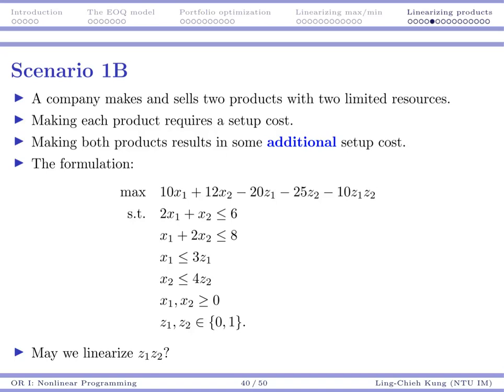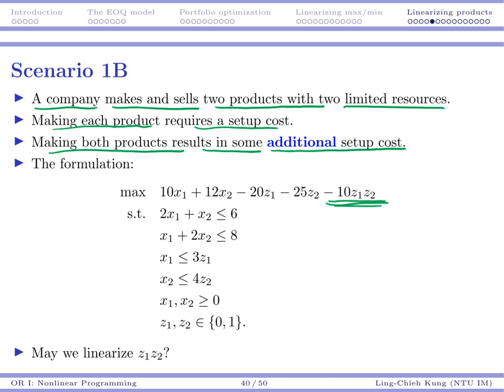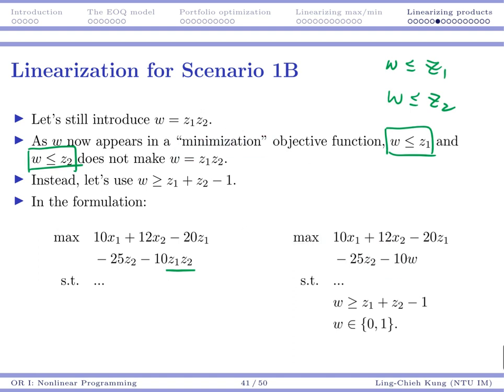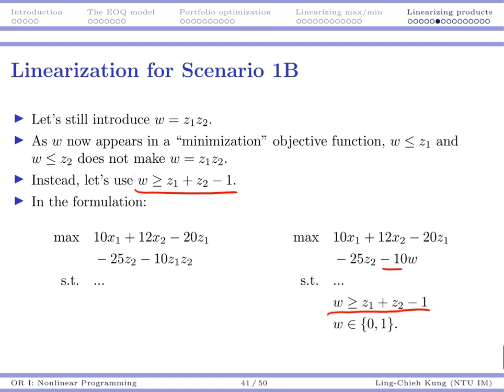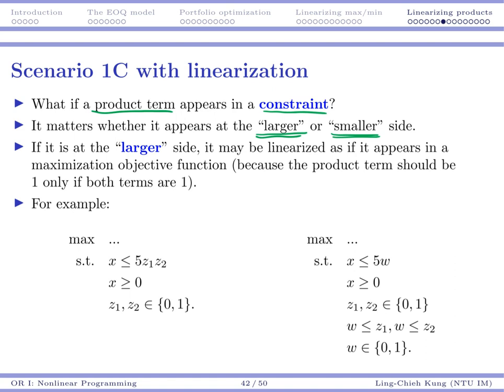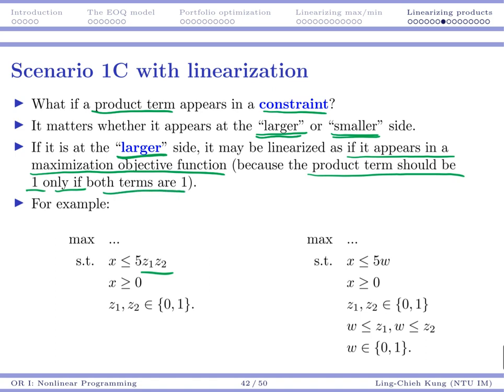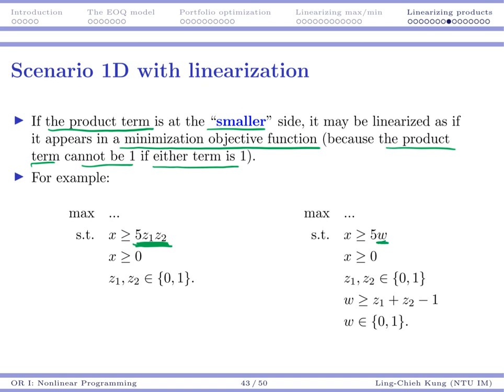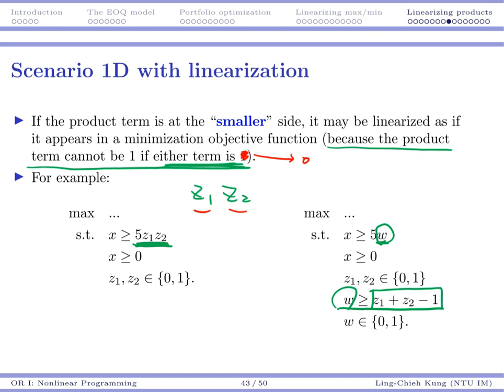[OR1-Modeling] Lecture 4: Nonlinear Programming #9 Linearizing products 1B, 1C, and 1D